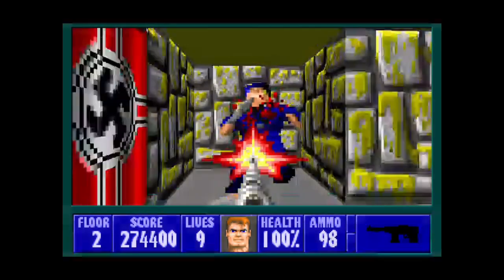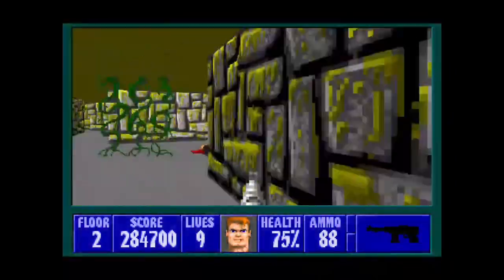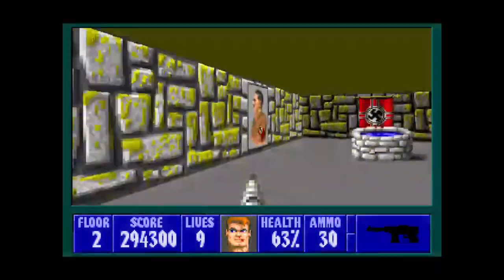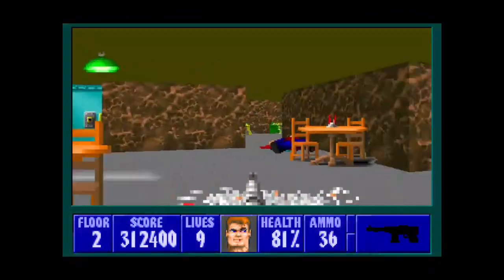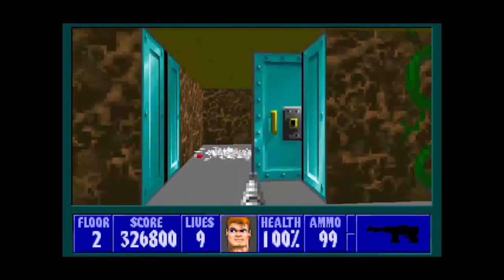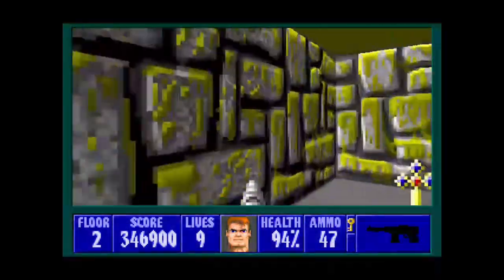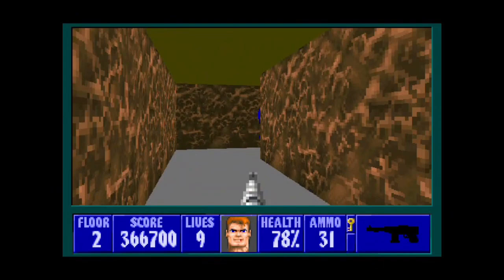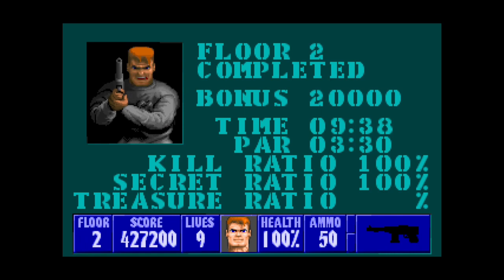Spear of Predestination (Spear of Destiny Mod) - Floor 2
This is Spear of Predestination, a mod I made for Spear of Destiny. Consists of 21 redesigned levels which mimic the original theme of Spear of Destiny.

About this level:
Big jump in difficulty from the previous level. There are several enemies that are placed in a way that sometimes you can’t even cover the shortest distance without them seeing you. This level doesn’t have much health and ammo too.